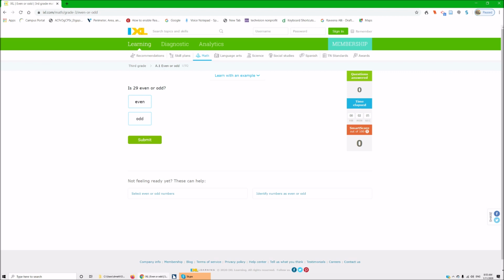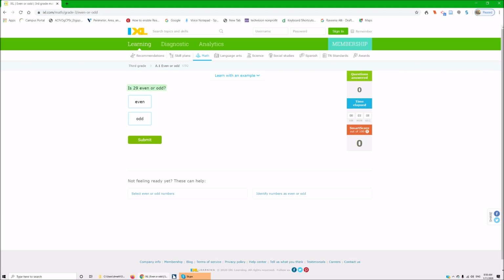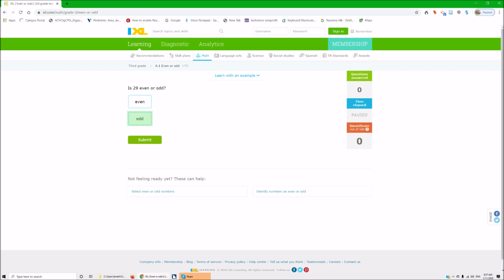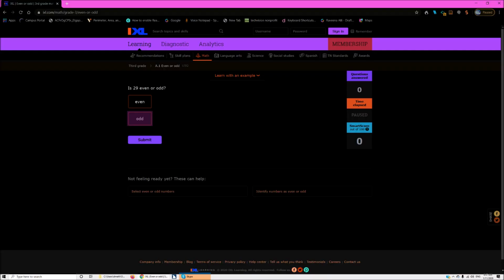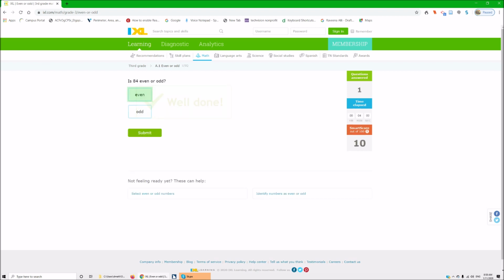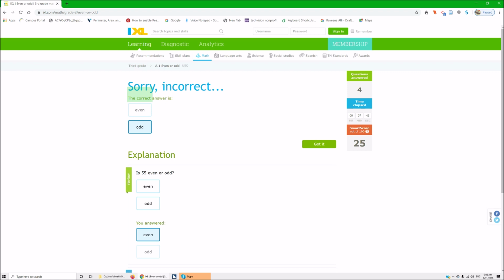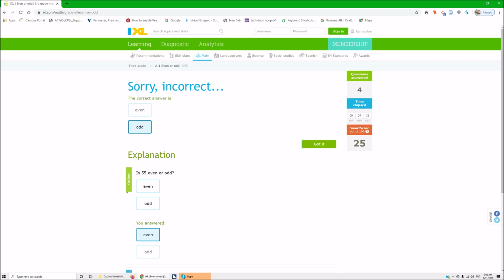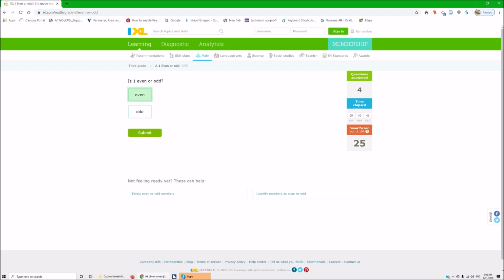IXL-routing cursors using screen readers to select items when nothing else works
When selecting items becomes problematic with screen readers. Routing your cursor to select it, solves these issues. Tech Tricks